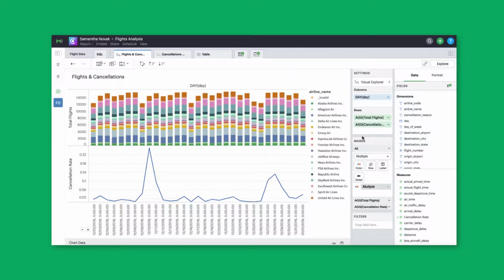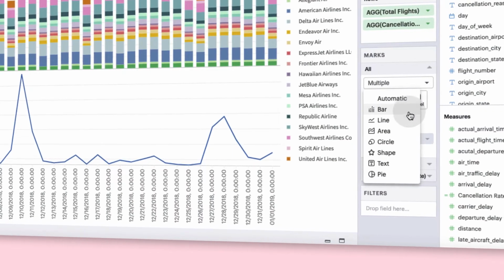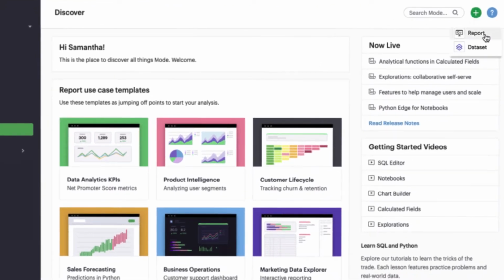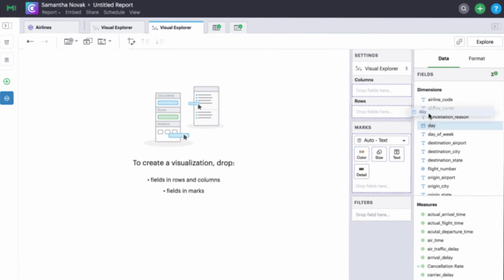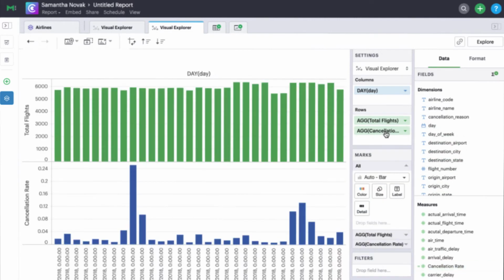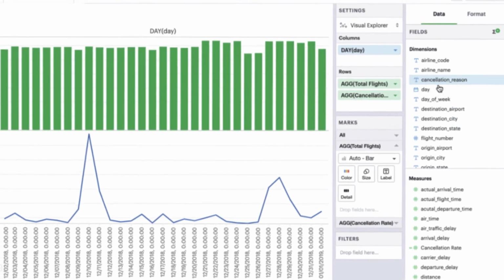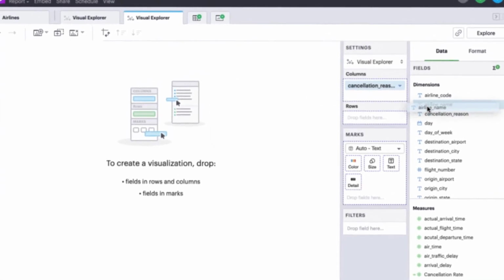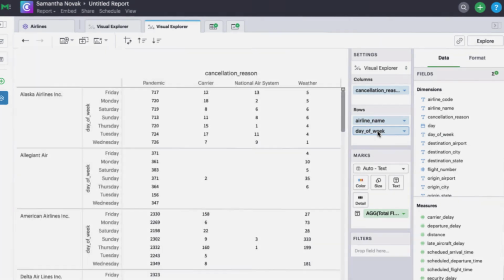Sneak peek: upcoming releases in Mode